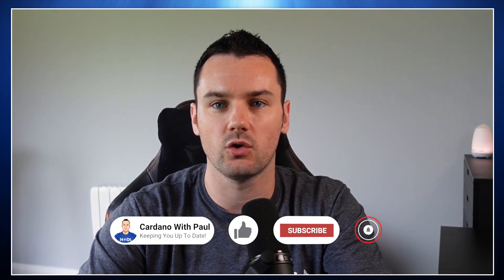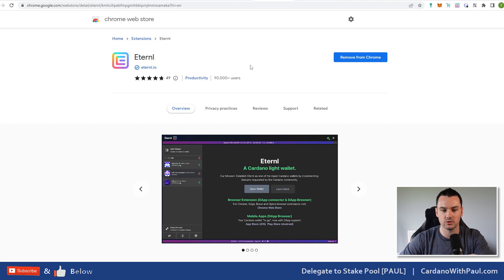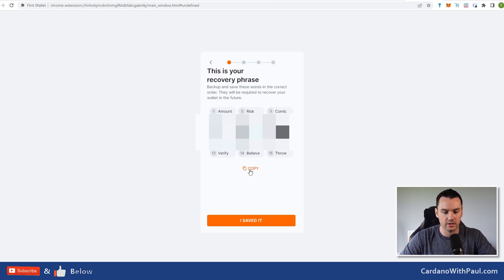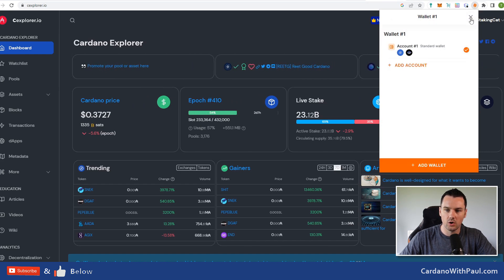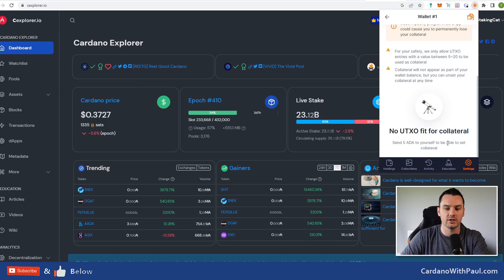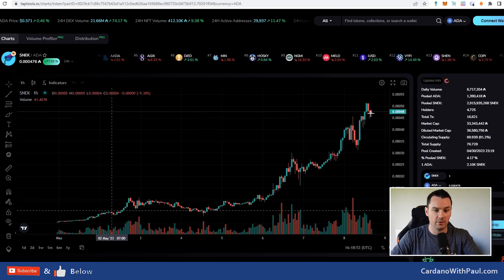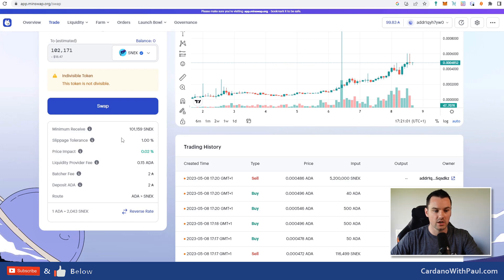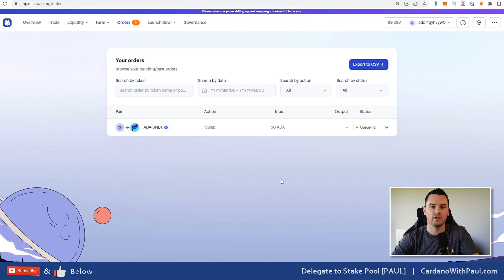How to Buy Tokens on Cardano - Cardano Native Assets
With so many new people coming into Cardano looking to buy meme coins here is a quick video on how to set up a wallet on Cardano and trade on Cardano dexes like minswap. I also cover some sites that will be useful on your Cardano journey

⏲️ Timestamps ⏲️
0:00 Buying Cardano Assets
0:50 Taptools on Cardano
1:25 Cardano Wallets
2:11 Setting up a Flint wallet
5:46 Setting Collateral
7:06 Buying tokens on Minswap

2 Pools under the ticker PAUL & PAUL1